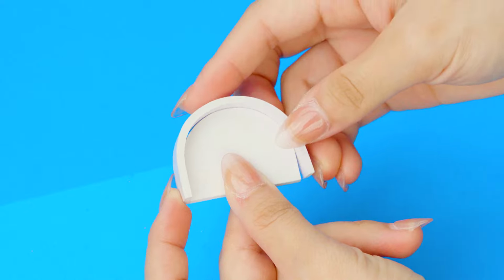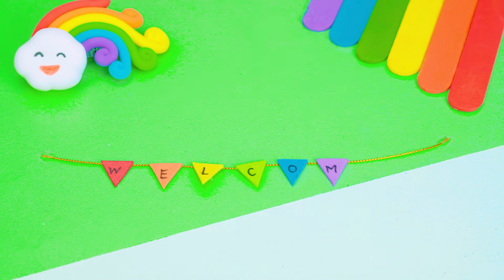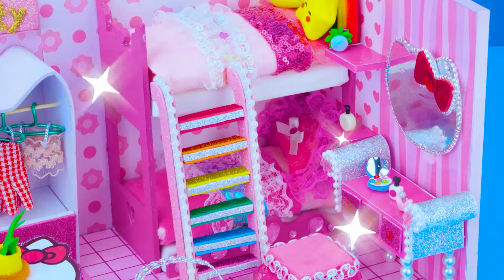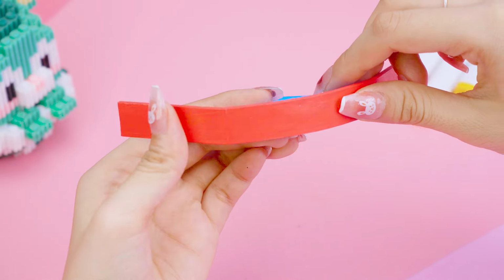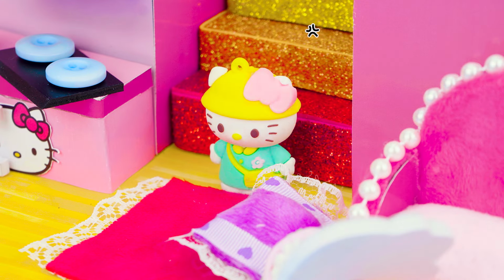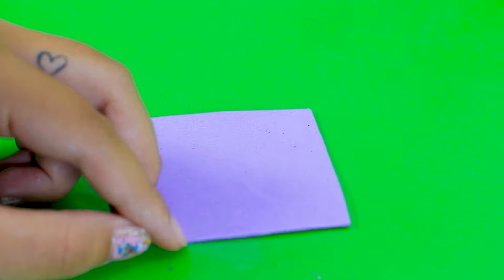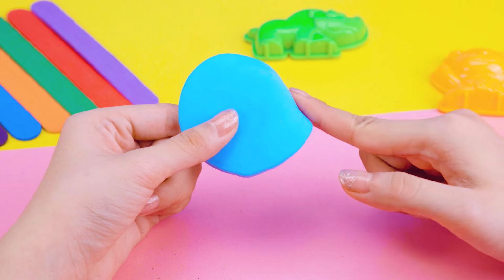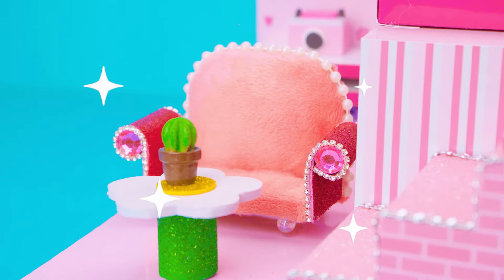How To Make Cute Hello Kitty House has 2 Floors Bunk Bed, Kitchen,Living Room ❤️ DIY Miniature House